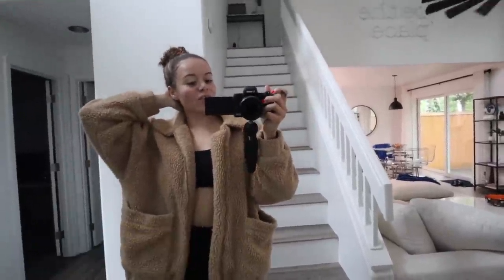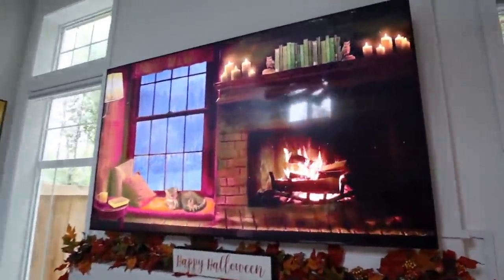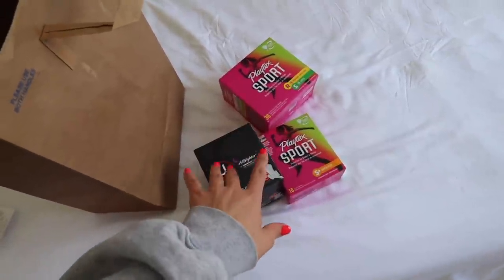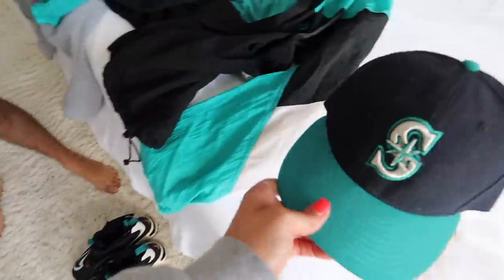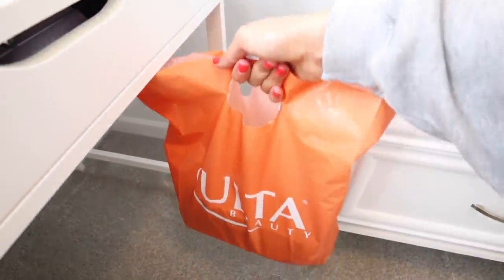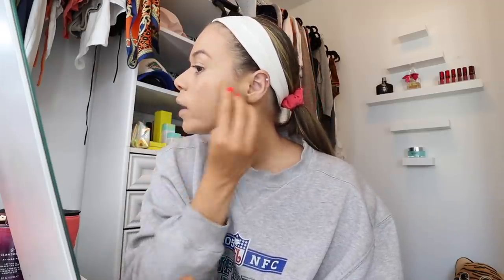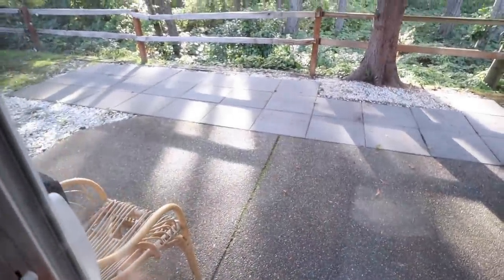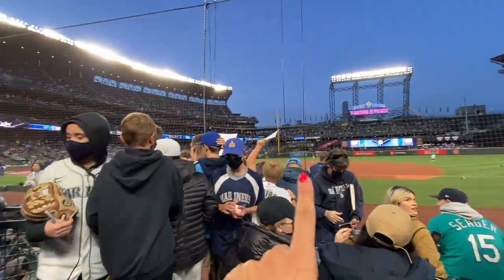weekend vlog! new target fall decor + baseball game date night with my boyfriend!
hi hi hi hi new vlogggg! got new fall decor from target bc I couldn't contain myself & we went to a baseball game. no idea what was going on lol